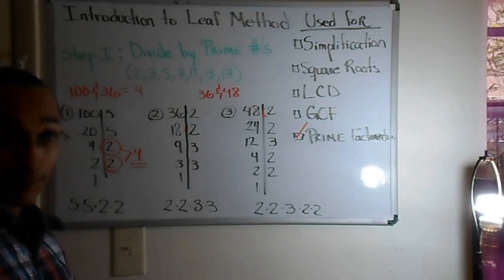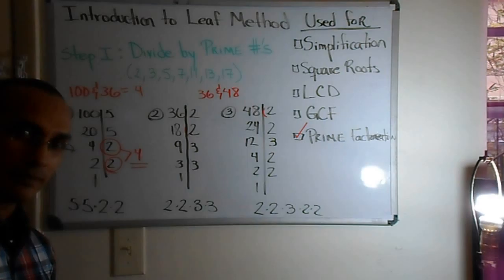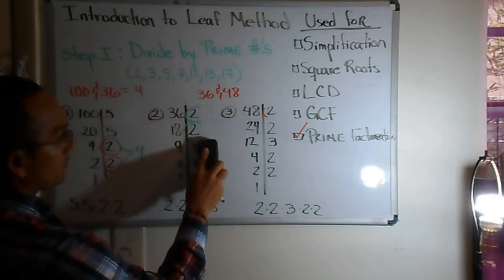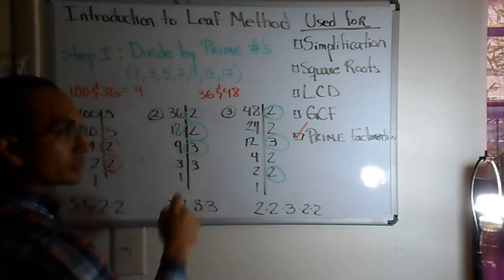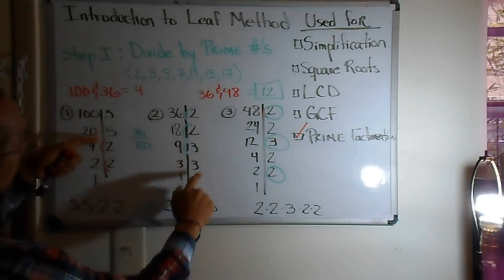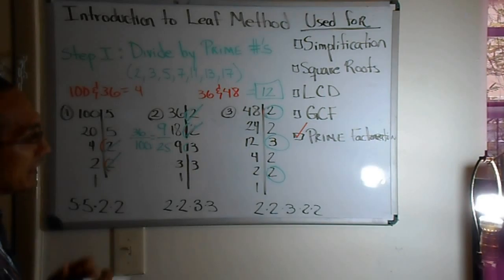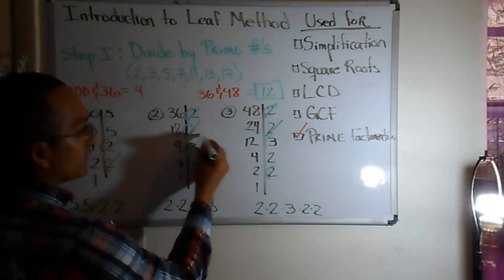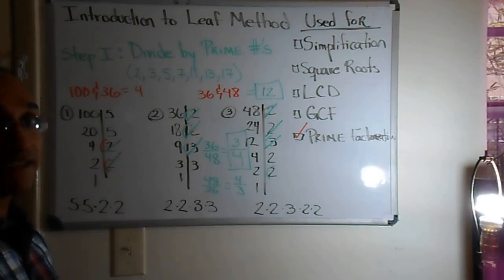GCF Greatest Common Factor & Method to simplify #'s using Leaf Method